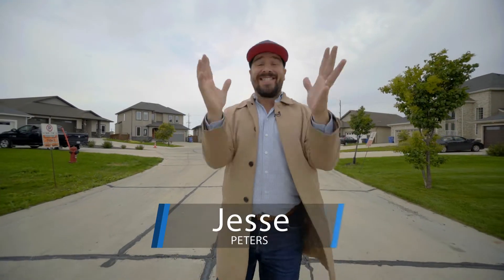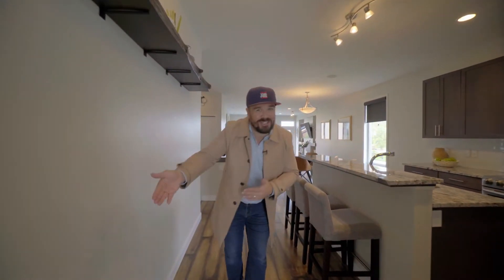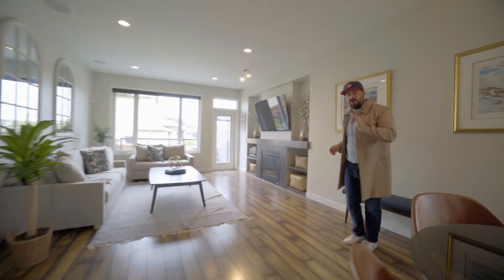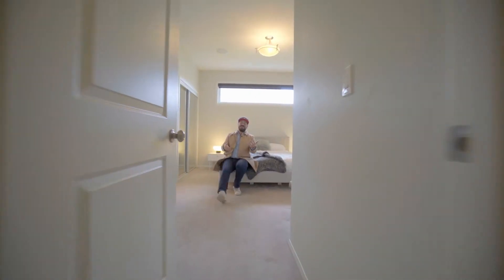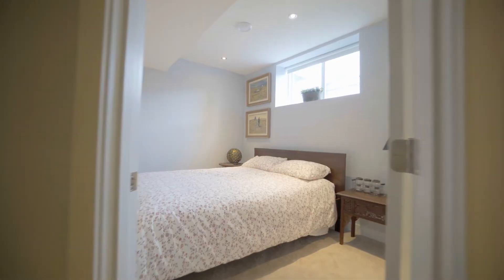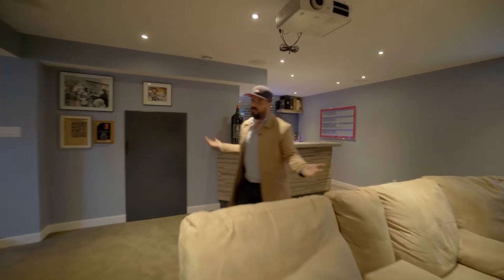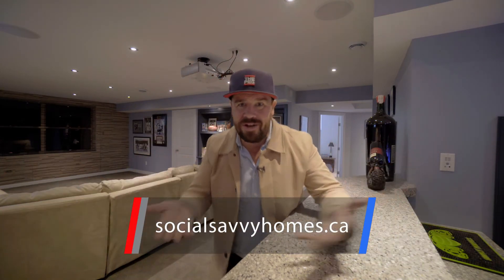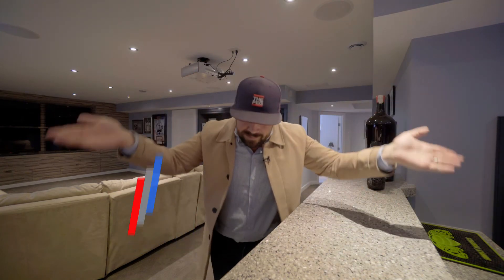3 Timbercrest Court - Bridgwater Lakes Home For Sale - Jesse Peters Team - RE/MAX Executives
Welcome to Bridgwater Lakes where you will discover this stylish, move-in-ready bungalow located on a quiet cul-de-sac. This home boasts over 1450+sqft on its spacious main floor & offers a stylish & open layout that you are sure to love. If you enjoy having company over & entertaining, then this layout is ideal for you. It offers a spacious living room w/high ceilings, large dining area, built-in speaker sys. & large windows overlooking a lush backyard. Looking for a stylish kitchen complete w/tiered island & granite countertops? You got it here! With 3 Bedrooms located on the main floor, this is a must-have for many. Plus, the primary bedroom offers plenty of space to unwind in & a fantastic ensuite too!! The goodness continues with an AWESOME rec room on the lower level! Movie Night, Game Day, family gatherings & more can be enjoyed down here! It also has 2 Bedrooms & a 3rd Bathroom! With a larger backyard, there is plenty of room for your own paradise!